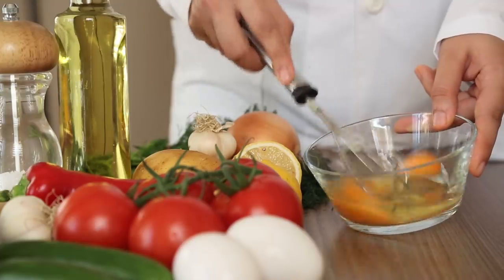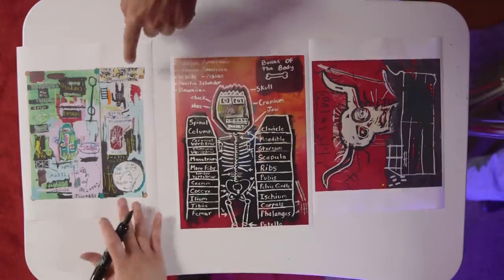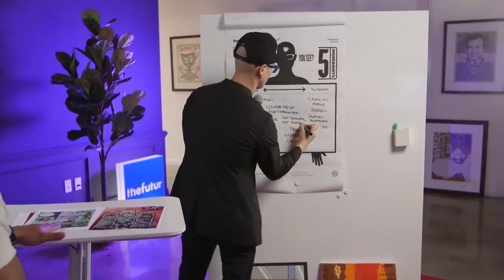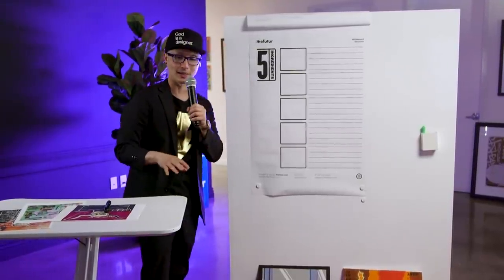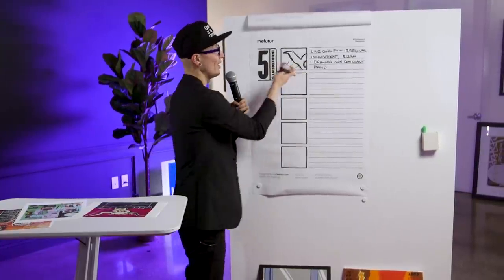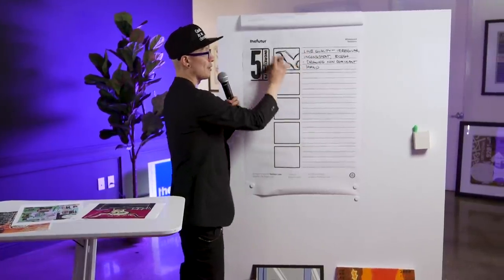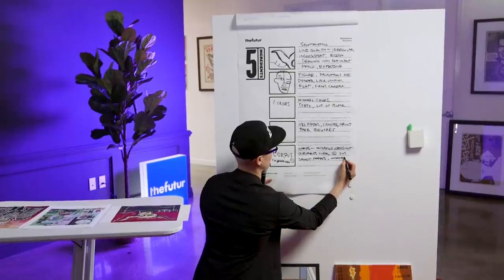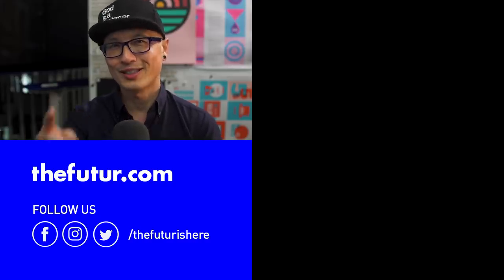How To Copy Without Stealing (5 Ingredients Technique)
You've found something you love. It's natural to want to understand what makes it work, what makes it so good, so that you can improve your own work. Just like a succulent dish, there's a recipe to every great piece of art. You can find it when you take the work, and break it down into smaller pieces. In this video, Chris shows you how to find the five major ingredients in a piece of art, so you can decode the power of anything. This was a part of a longer session Chris did called "How To Learn Anything", where he talked about the three essential skills to surviving in the 21st century.

We love getting your letters. Send it here:
The Futur
c/o Chris Do
USA

Host: Chris Do
Content Director: Matthew Encina
Producer: Mark Contreras
Cinematographers/Editors: Stewart Schuster, Ricky Lucas, Jona Garcia, Eric Sweet
Social Team: Elle Money, Alex Burlui